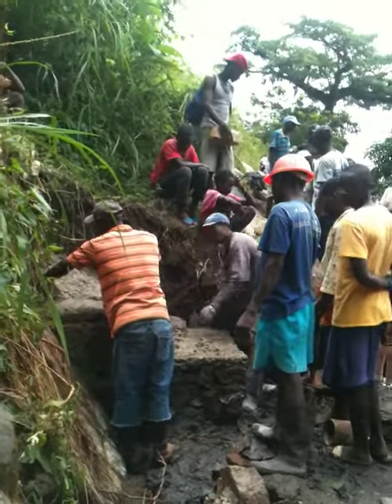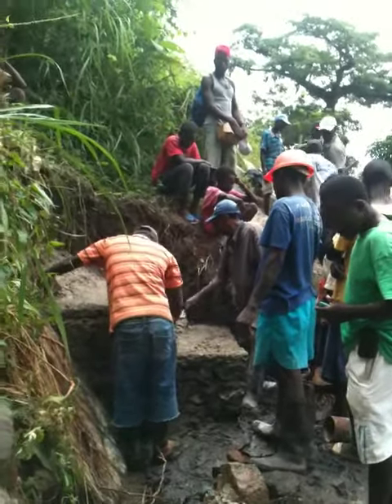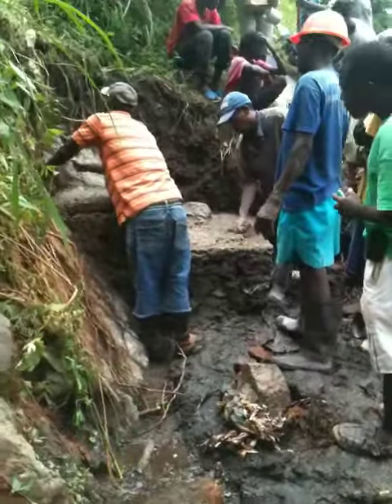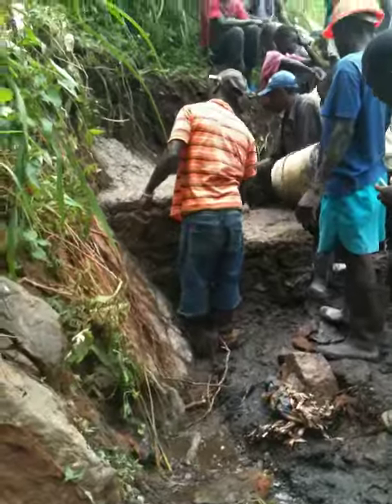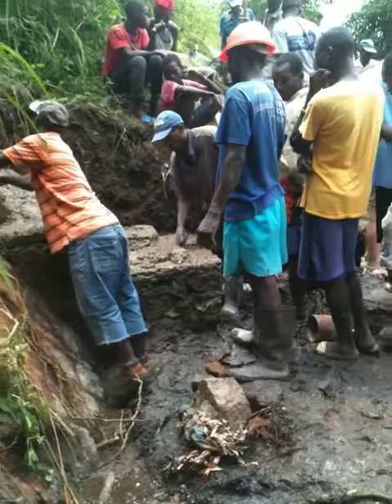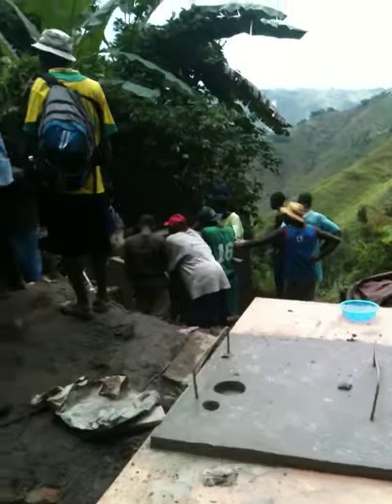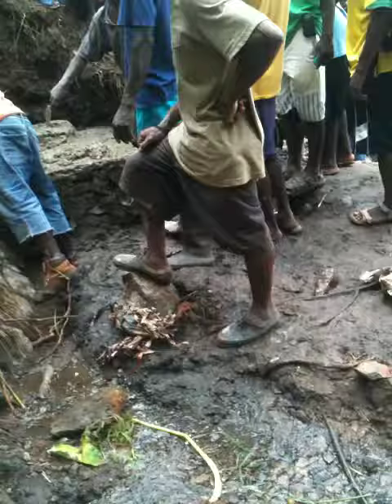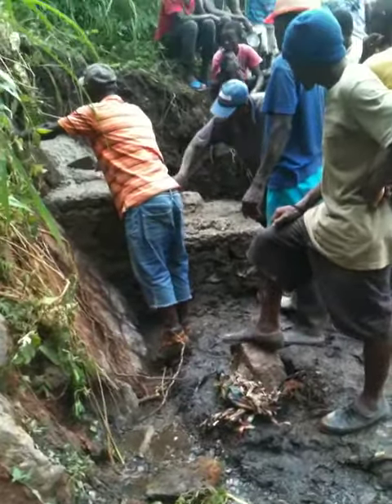Naural Filtration System: Rock it!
Our Master Mason directs a crew, I stand in the mud, in awe.  This is how the rest was won!